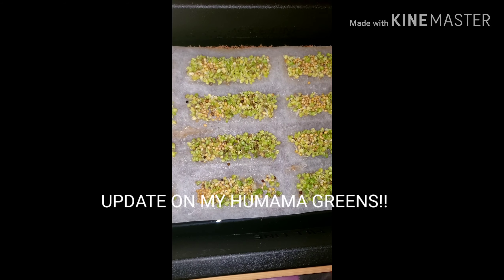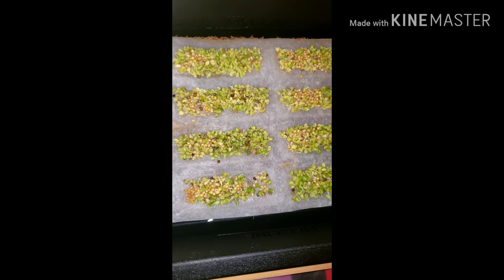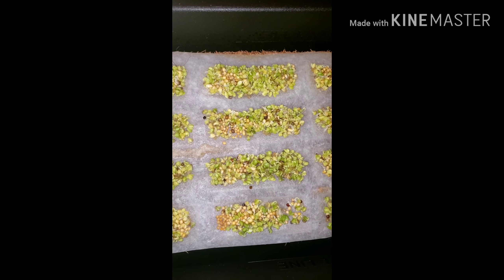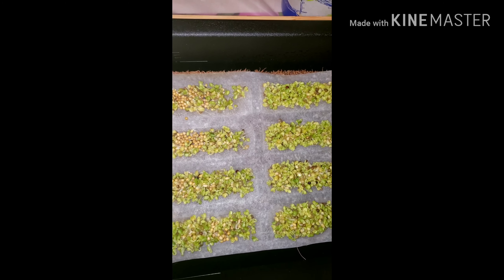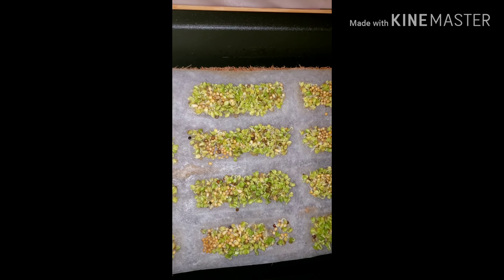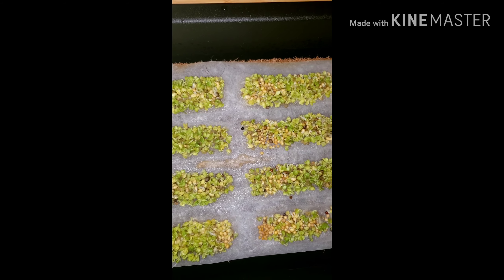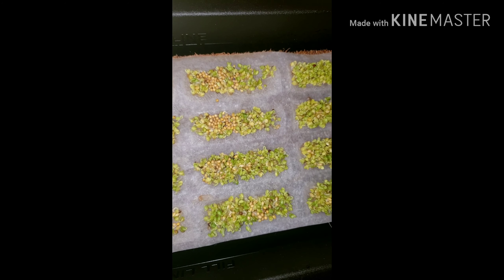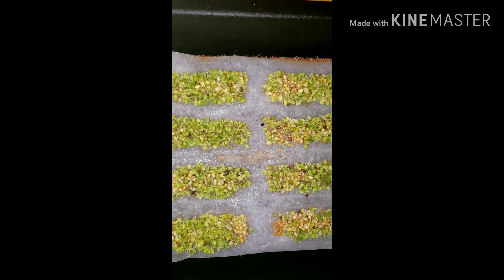A TINY CLIP ON THE UPDATE OF MY HAMAMA GREENS.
WE SPRAYED IT WITH COLD WATER AND LEAVE FOR 20 MINUTES. WE THEN PEELED OFF THE TOP LAYER TO REVEAL THE BEAUTIFUL GERMINATION OF THE GREENS. I LOVE YOU ALL. THANKS FOR ALL THE GREAT LOVE & SUPPORT.